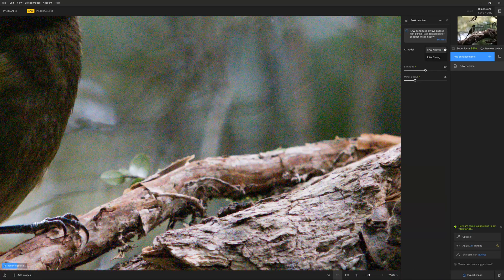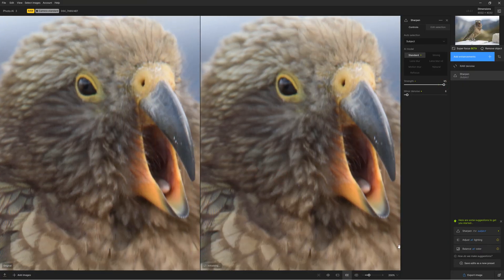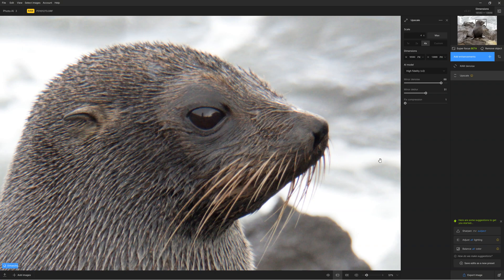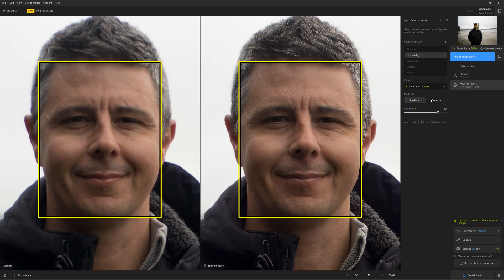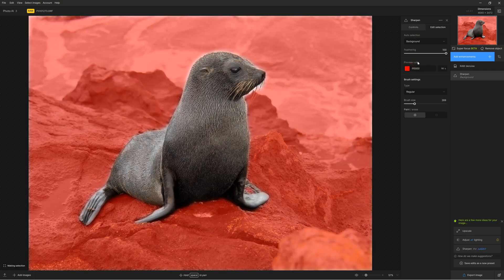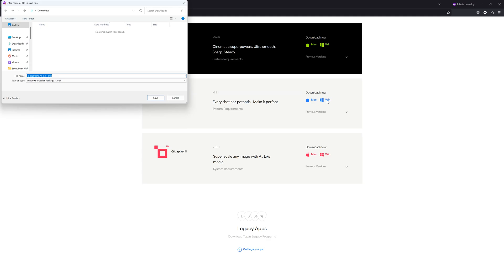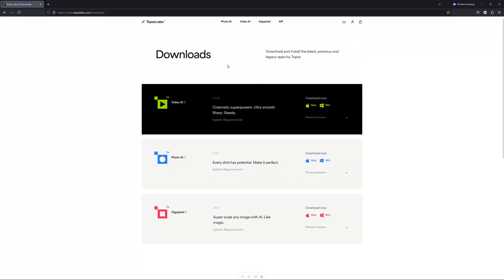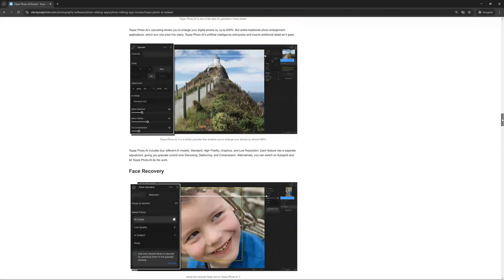Topaz Photo AI 3 Review 2024 - Test and Compared against Gigapixel 8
00:00 - Start
00:07 - What is Topaz Photo AI 3
00:39 - What is new in Topaz Photo AI 3
01:10 - How Much does Topaz Photo AI cost
01:34 - What does Topaz Photo AI do
01:49 - Noise Reduction
02:18 - Sharpening
02:50 - Super Focus Beta
03:45 - Upscaling
04:18 - Remove Objects
05:00 - Face Recovery
06:00 - Masking
06:22 - Photo Editing Tools
07:42 - What is Topaz Photo AI Like to use
08:24 - Performance
09:27 - Alternatives to Topaz Photo AI 3
09:38 - Topaz Photo AI vs Lightroom
11:29 - Topaz Photo AI vs DxO PureRaw 4
12:57 - Topaz Photo AI vs Gigapixel 8
15:15 - Is Topaz Photo AI Worth it